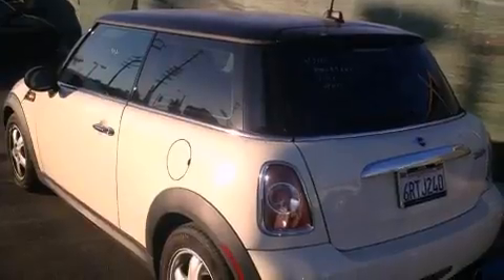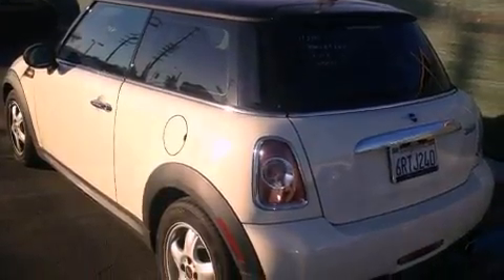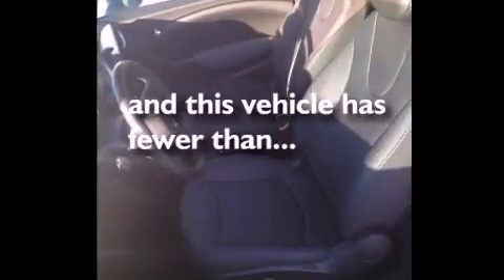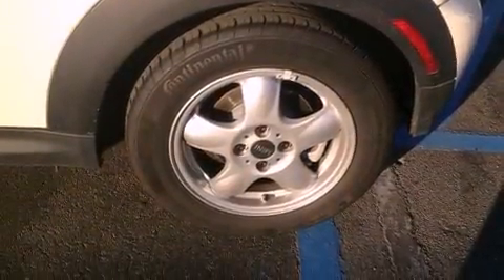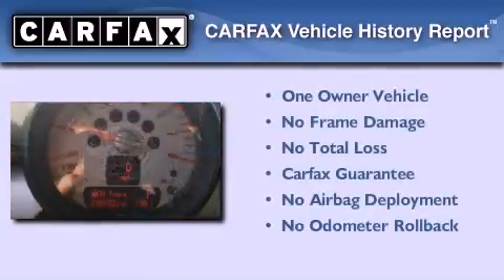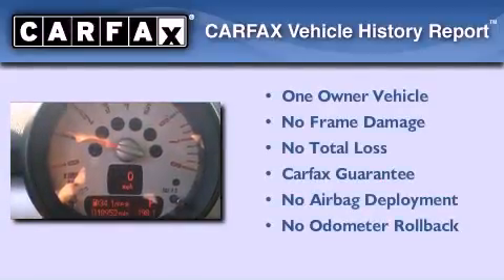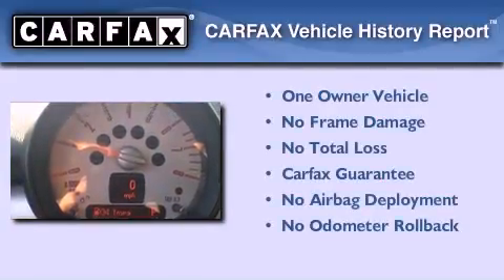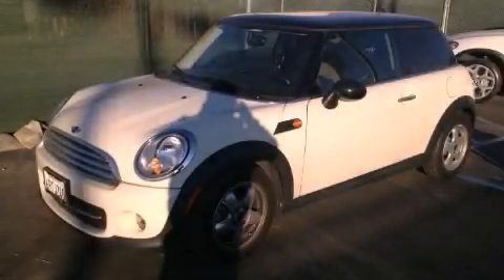2011 Mini Cooper Monrovia CA 91016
Year : 2011
 Make : Mini
 Model : Cooper
 Engine : 1.6L I-4 cyl
 Trans . : Automatic
 Exterior : White
 Miles : 18,924
 Interior : Black
 BMW of Monrovia
 2011 Mini Cooper Monrovia CA